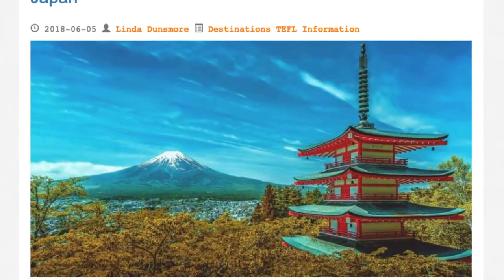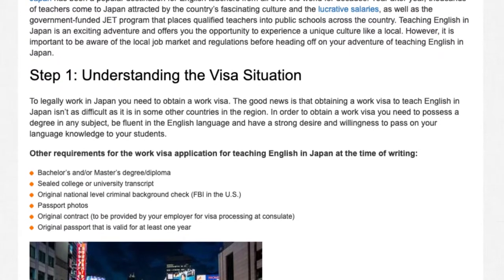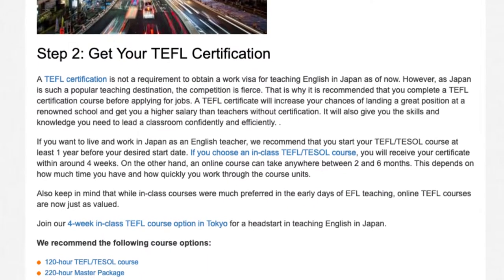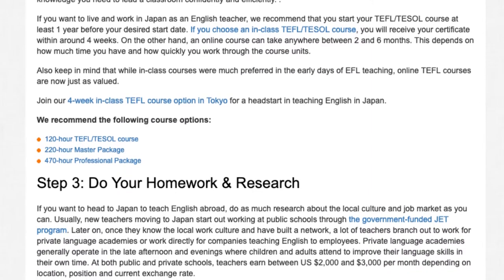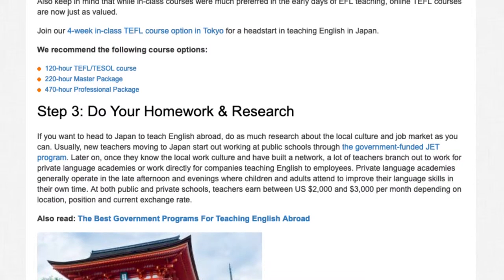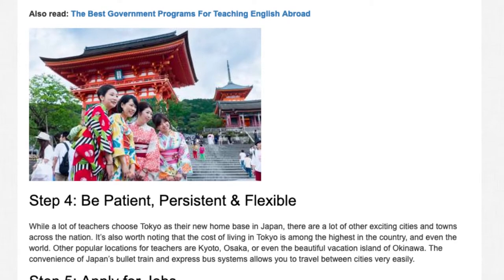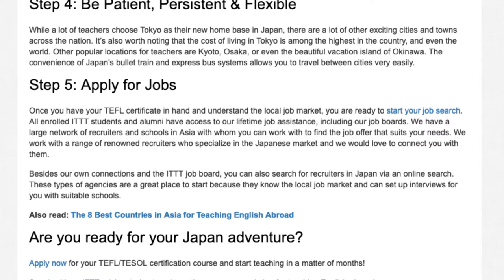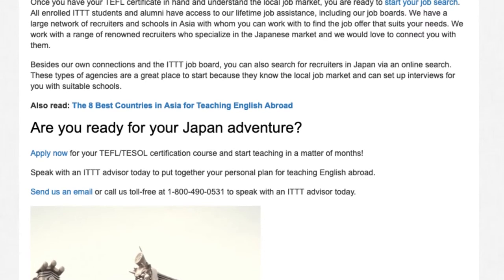Step By Step Guide to Legally Teaching English in Japan | ITTT TEFL BLOG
Teaching English in Japan:
Japan has been a popular destination for English teachers from all over the world for decades. Year after year, thousands of teachers come to Japan attracted by the country’s fascinating culture and the lucrative salaries, as well as the government-funded JET program that places qualified teachers into public schools across the country.

Teaching English in Japan is an exciting adventure and offers you the opportunity to experience a unique culture like a local. However, it is important to be aware of the local job market and regulations before heading off on your adventure of teaching English in Japan.